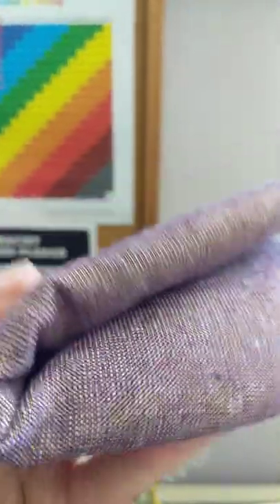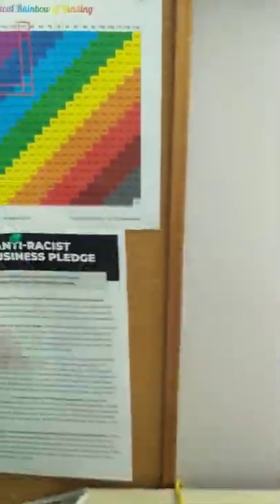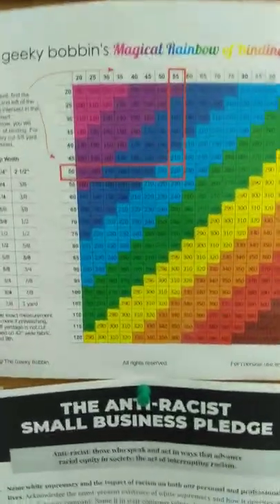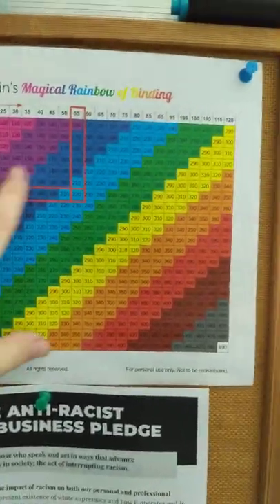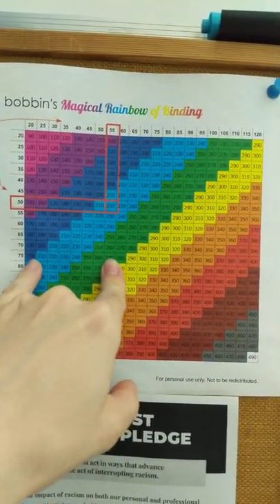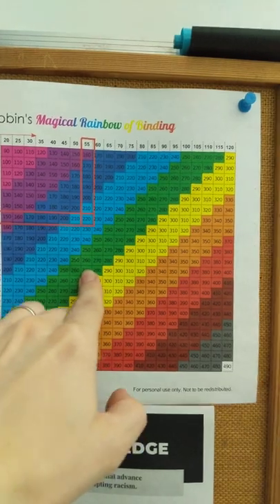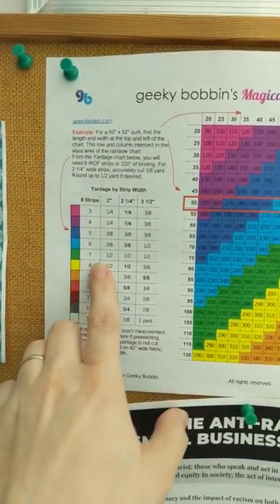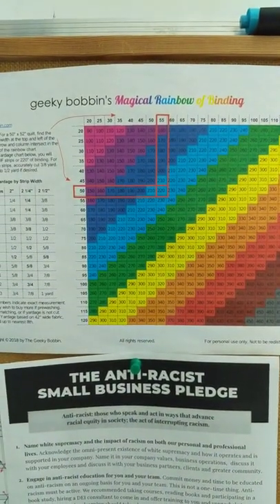The Magical Rainbow of Binding™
Never run out of binding again!!!
The Magical Rainbow of Binding™ is a printable quick reference PDF that gives you the binding length in inches, number of strips of binding, and required yardage at a glance for any quilt size! You can even choose between 2", 2 1/4", and 2 1/2" wide binding strips.